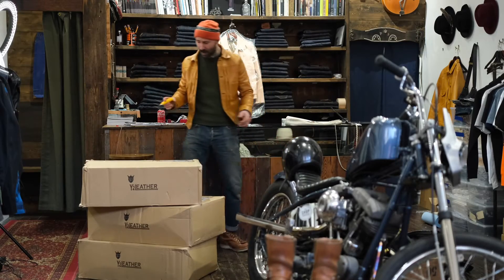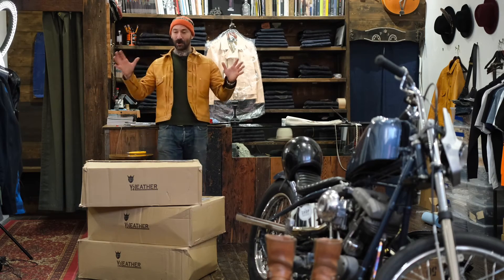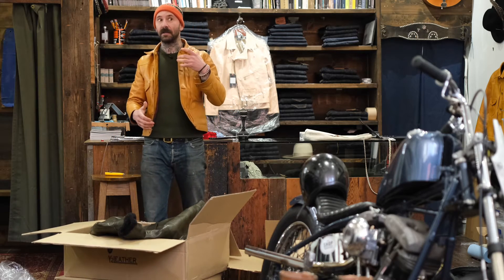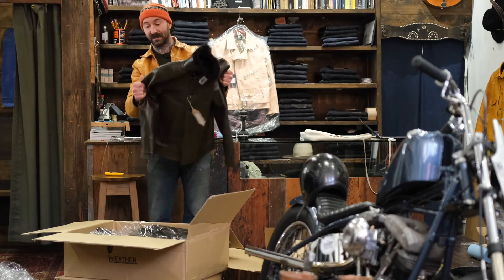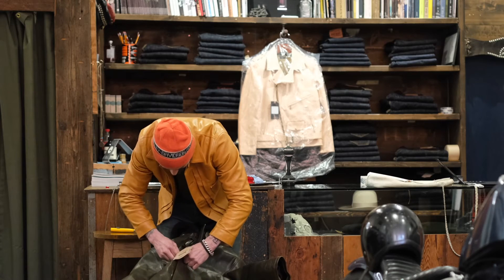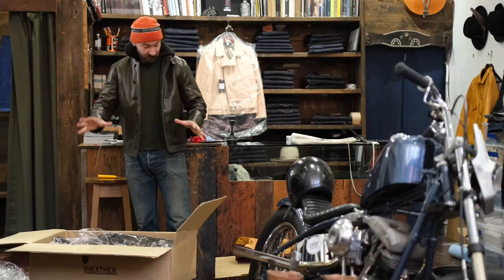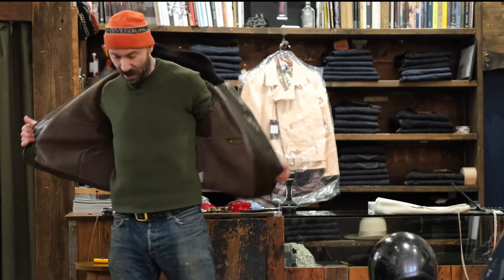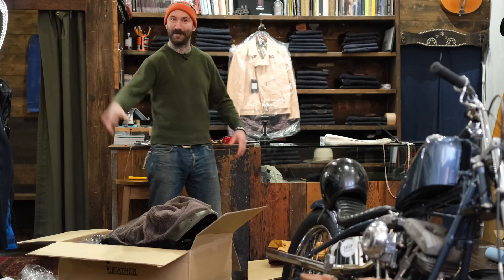The Shop Vancouver X Y2 Leather Eco Horse N1 unboxing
Over a year in the making.
So excited to get my first look at our newest collaboration with Japans Y2 Leather for Winter 2022.
Our new 1.3mm Eco Horse N1 has an insane hand , epic cut and is really a special piece that you'll have for a lifetime.
I cant wait to break this bad mamjamma in.
Be sure to keep your eyes on theshopvanocuver.com over the next week or so for pre order details